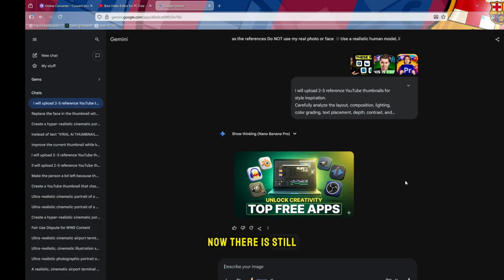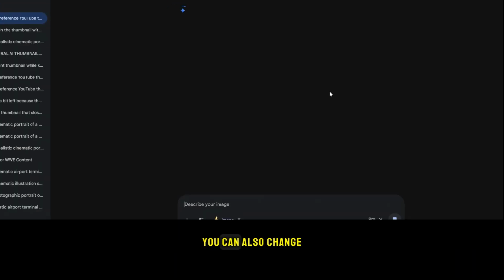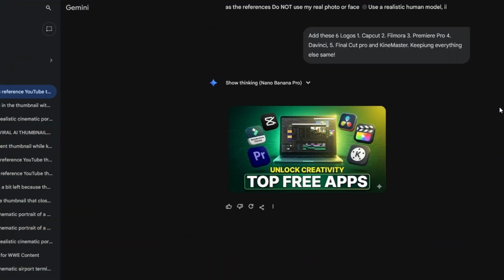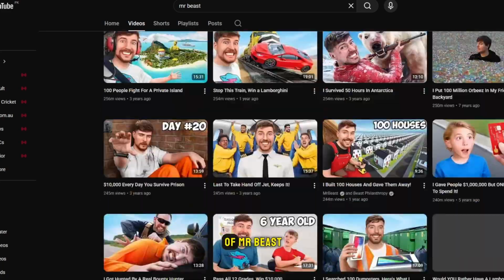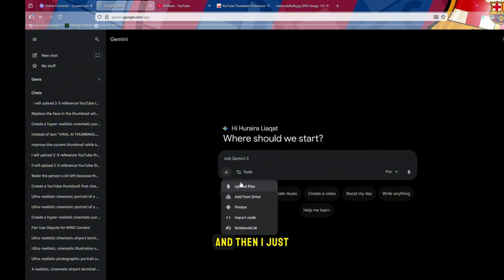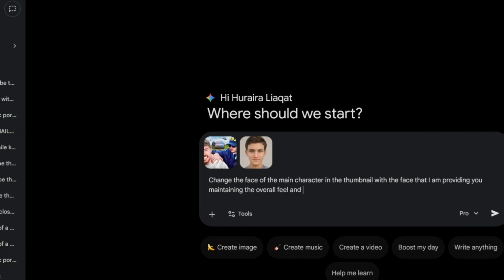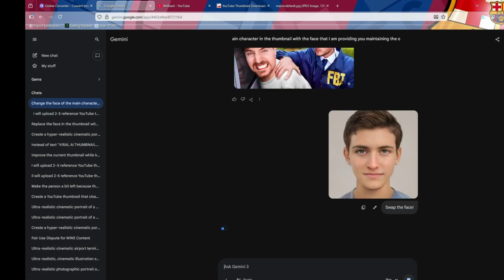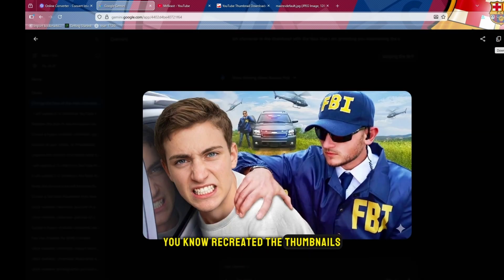How to Create VIRAL YouTube Thumbnails Using AI (Step-by-Step for Beginners)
Want to make viral YouTube thumbnails using AI for free? In this step-by-step beginner guide, I’ll show you exactly how to create high-CTR thumbnails using AI tools — even if you have zero design experience.

In this video, you’ll learn two powerful methods to create professional YouTube thumbnails using AI:

✔️ Method 1: Analyze top-performing thumbnails in your niche and let AI recreate high-converting designs using thumbnail psychology
✔️ Method 2: Recreate viral-style thumbnails (like big creators use) by modifying structure, layout, text, and subject — without copying

No Photoshop.
No advanced design skills.

By the end of this tutorial, you’ll know how to:

• Create viral AI thumbnails step by step
• Use AI thumbnail generators the smart way
• Improve CTR (click-through rate)
• Design thumbnails that compete with bigger channels
• Generate thumbnails for faceless YouTube channels
• Create YouTube thumbnails for free

If you're a beginner trying to grow your YouTube channel, this method will save you hours of design work and help you create thumbnails that actually get clicks.